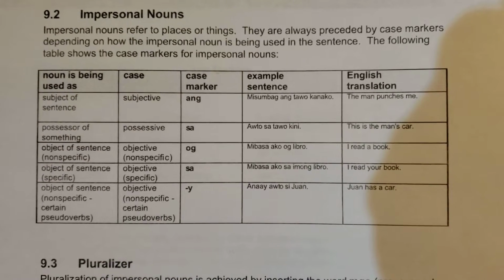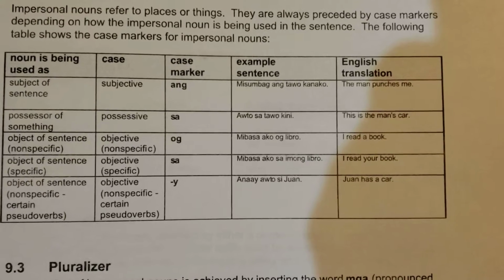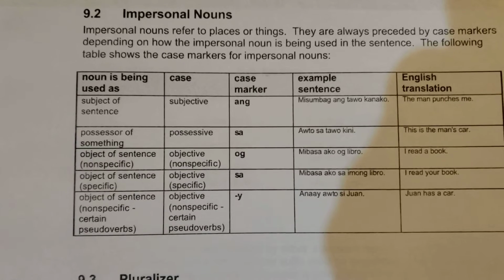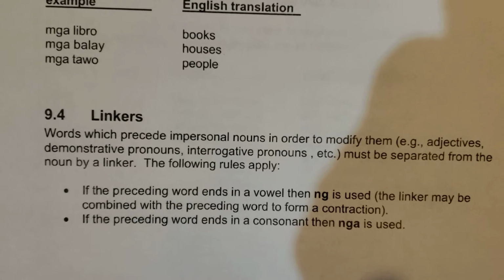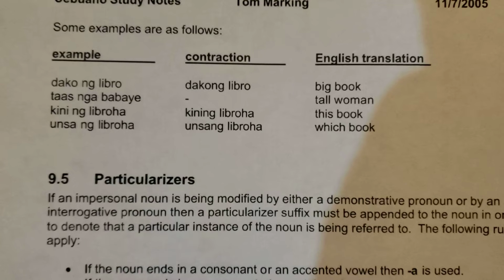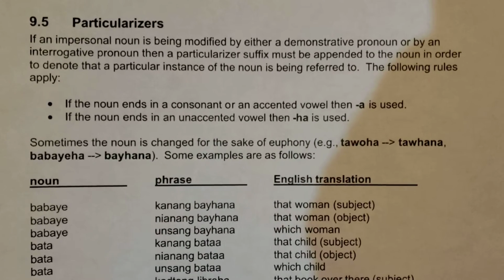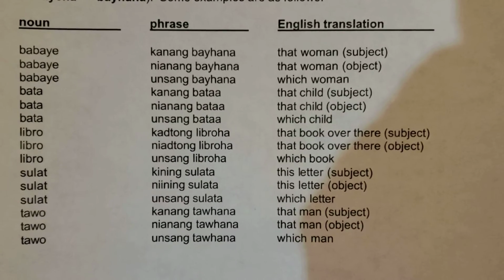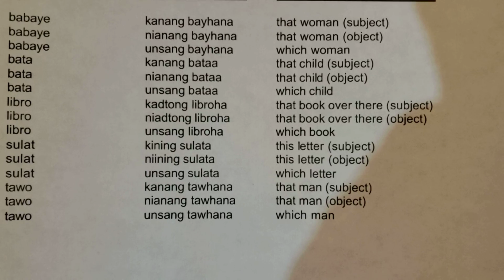Learn Bisaya Cebuano #68 That woman bought your books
Use if case markers, linkers, and particularizers.

Notice how bata (BAH-ta) was changed to bataa (Ba-TA-ah). Other words were pronounced differently when they were used as particulars.

How would you say:

This man read Tom’s books.
That child has a big book.
Which woman bought that book?